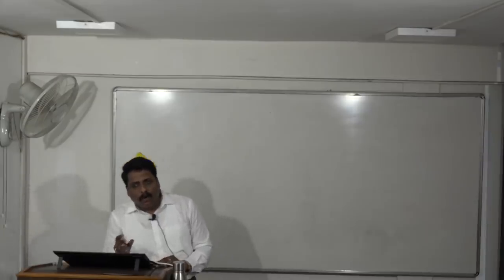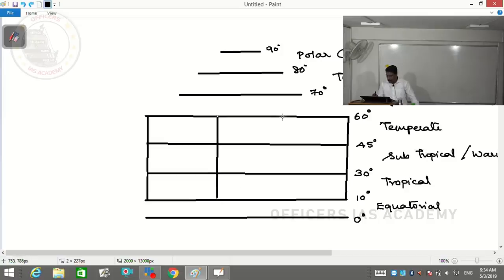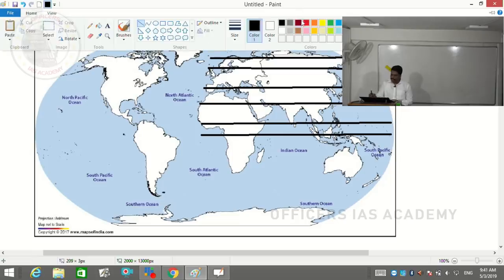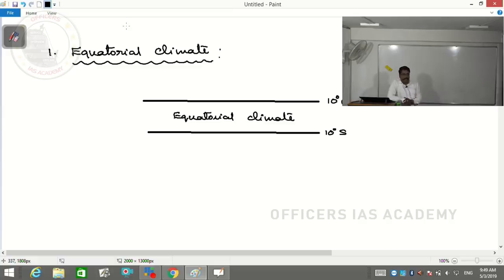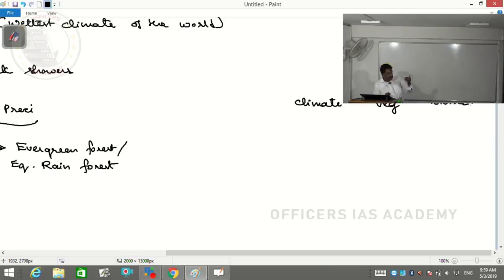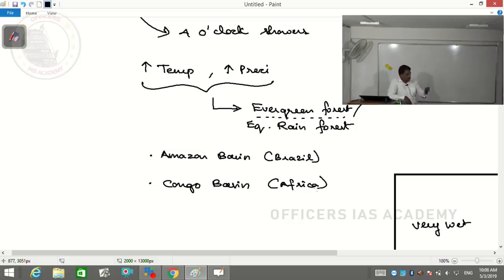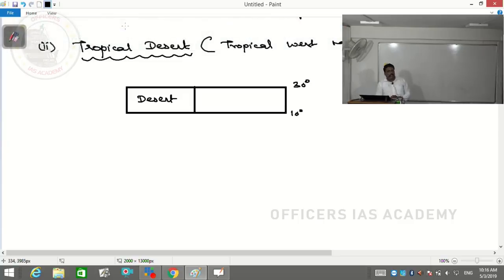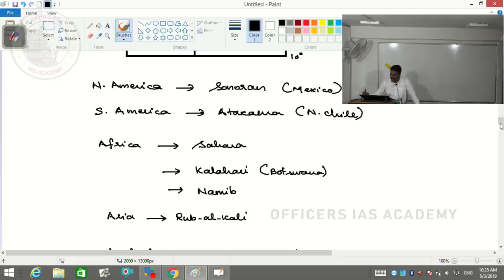World Climate | Geography Revision Class for Prelims 2019 | Geography Marathon Part 1 |Ilan Chezhian